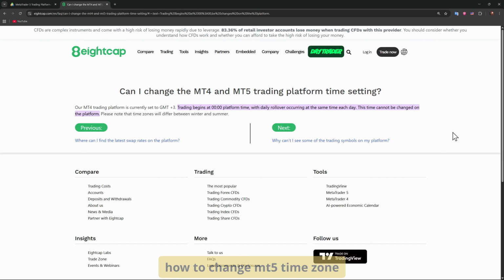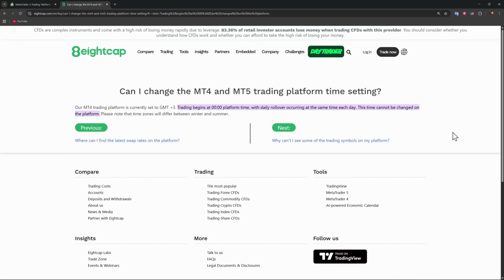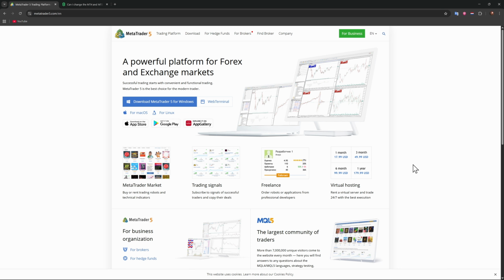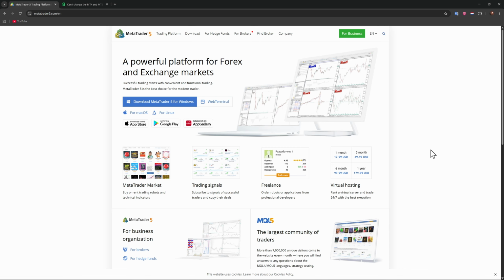How To Change mt5 Time Zone (Best Method)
Learn how to change your MT5 time zone with the best and most efficient method! This essential guide will walk you through the process step-by-step, helping you synchronize your charts and trading data accurately. Whether you're dealing with different market hours or prefer to align your platform with your local time, mastering this skill is crucial for effective trading. We'll show you how to navigate the settings, understand the implications of time zone changes, and ensure your MT5 platform reflects the exact time you need. Don't let incorrect time settings affect your trading decisions. Watch now to optimize your MT5 experience!